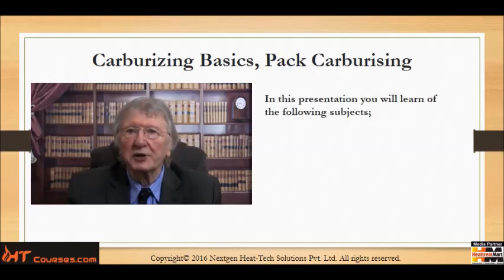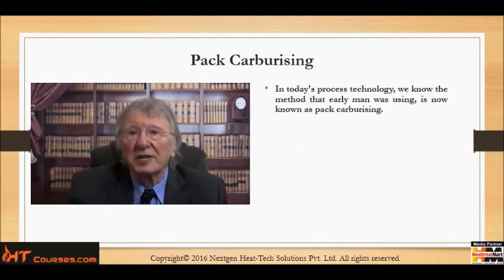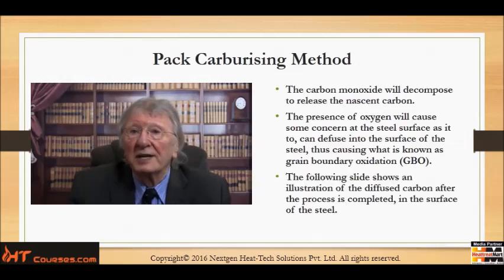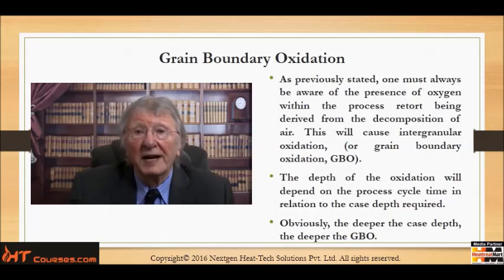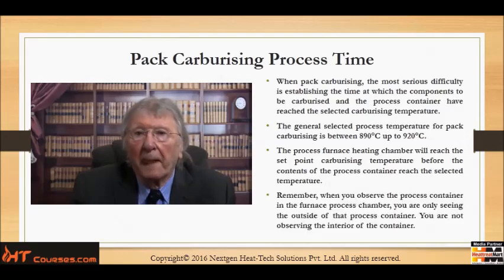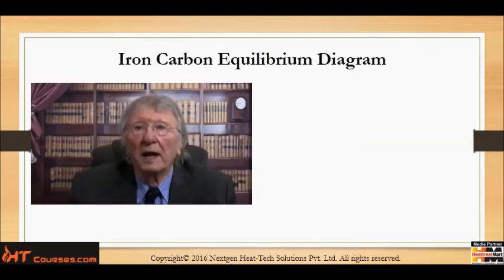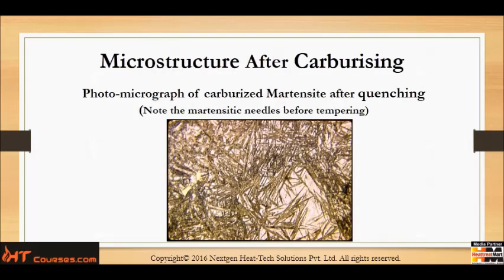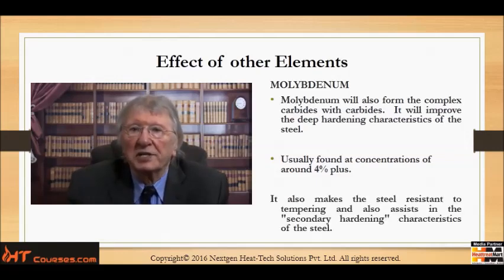Chapter 2 Carburising Basics, Pack Carburising